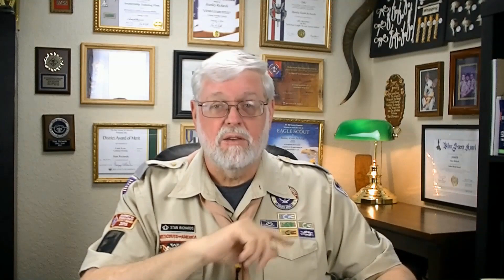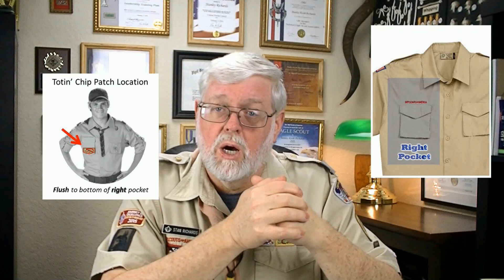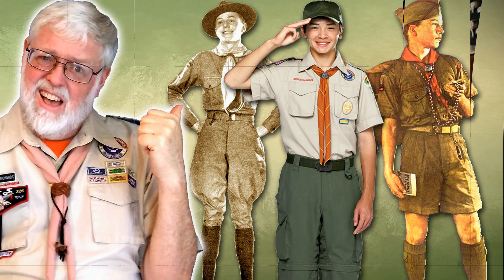Scout Uniform - Heinz 57 Compilation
Discover the proper place for that really cool patch you got at the last scout meeting. The scout uniform has changed throughout history. Today's uniform as in the past has always told a story of a scout's achievements and training. It also represents their leadership level that is universally recognized. Every uniform tells a story. Adult leaders will also wear unique square knot patches representing many things. These three videos cover a lot of interesting facts about the scout uniform.
This video is part of a series of videos called “Heinz 57”. It's intended to help you “Catch-up”.  This is your chance to see what others are talking about.

📝 Note: Venturing has no “official” uniform. In the Venturing program, uniforms are approved by each crew. Reference the Venturing Crew Uniform Guide.
⚠️ Correction: ScouterStan stated that Oscar de la Renta was French? Actually, the world-famous fashion designer was from the Domenico Republic. Just goes to show that ScouterStan knows very little... about fashion.

⏱ Time Stamp & Video Jump List:
0:00 Scout Uniform - 57
0:57 Where Do I Stick This Patch?
16:10 Scout Uniform Through History
33:49 Squair Knot on the Uniform